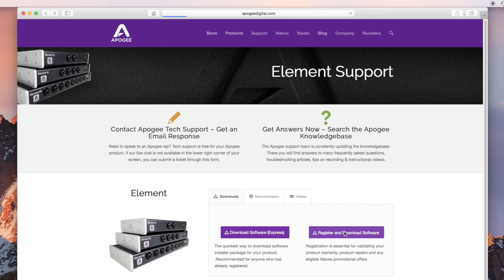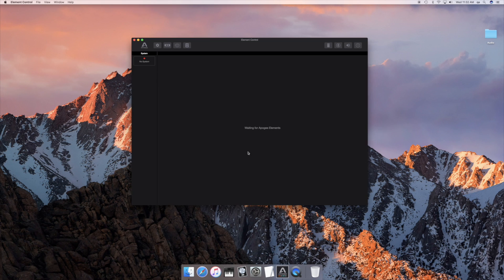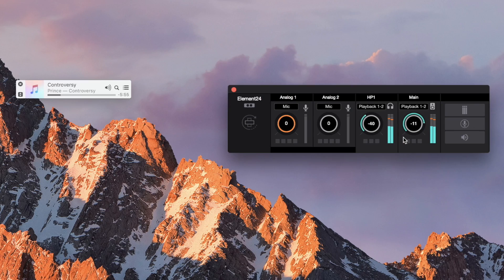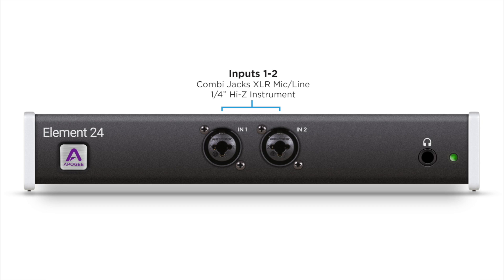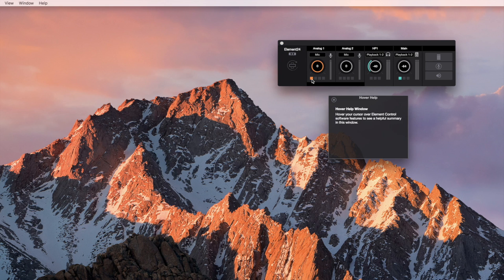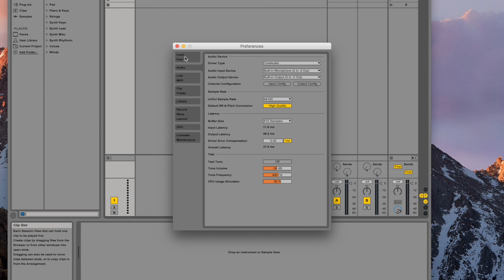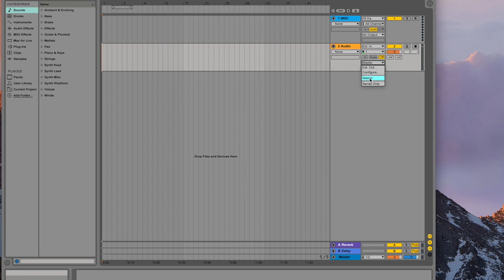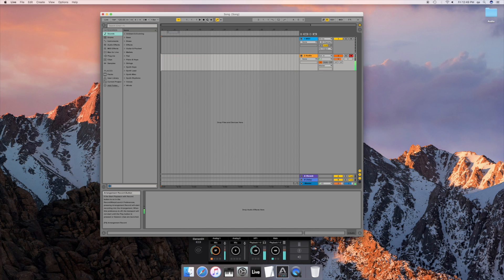How to Setup Apogee Element Audio Interfaces with Ableton Live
In this video, we’ll show you how to set up your Element, and start recording.

1. Download and install the Element Control software.
2. After your mac restarts, connect the Elements power supply. Connect your Element to your mac using a Thunderbolt cable.
3. Update the firmware if prompted.
4. Click Yes to use the Element as your mac’s I/O.
5. If this dialog does not appear, confirm the settings in system preferences/sound
6. If the Element Control App doesn’t launch automatically, launch it from your applications folder.
7. Close any open windows.
8. Go to the window menu and select Essentials.
9. Turn the monitors all the way down.
10. Turn the Main output level in Essentials all the way up.
11. Play back a song from iTunes, and slowly raise the monitor level until the music coming out of your monitors is at the maximum volume you would ever listen to.
12. Back off the main output level in the essentials window until your at a comfortable listening level.
13. If the audio sounds distorted, open the Primary window and select -10dBV in the Main Output Level menu.
14. Close the Primary window and set the Main output level to a comfortable listening level.
15. Stop playback of audio and close any apps you have open besides Element Control.
16. Before setting up your input, turn down the Main Output all the way. This will prevent feedback when using microphones.
17. Connect your input source to your Element. The 1/4 inch jack can only except input from instruments. So if your using a mic, make sure to use an XLR cable.
18. Select the input type-Mic, Instrument, or a line level setting +4dBu or -10dBV. These are used for sending a signal from another audio device. If your mic needs phantom power, engage the 48V button on the input your using. For basic recording, you will not need any the other buttons in the Essentials window, but if your curious, select Hover Help from the window menu and read about each button as you hover your pointer over them. Keep in mind that you shouldn’t be hearing your input yet. Were going to set proper input levels first.
19. Perform on your instrument or mic as you normally would, and raise the input gain until the signal in the meter is about 3/4 of the way up. If you see the orange over light, lower the gain.
20. Launch Ableton Live and create a new Live Set or open an existing one.
21. Go to the Preferences and select Audio and confirm the audio input and output device are both set for Element.
22. For low latency recording, set your buffer to 64.
23. Go to Input Config and enable the inputs you want to use.
24. Do the same for the output channels in Output Config.
25. Click the Create Menu or press Command T to insert a new track.
26. Click the I/O button in Live and confirm your audio track is set for external in.
27. Select input 1 and set output for master.
28. Go to the audio track you just created and engage Input and Record Enable.
29. Put your headphones on. You can start with the headphone level at -40dB. Speak into your mic or play your instrument. You should hear yourself in the headphones. If the volume is too low, turn the headphone level up. We’ve already set up the input gain to a good level so it won’t clip or distort. So from this point on we should only adjust output levels when things are too quiet or too loud.
30. You are now ready to start recording.